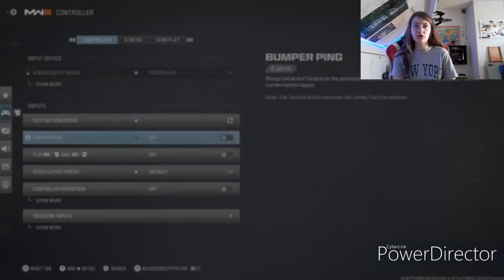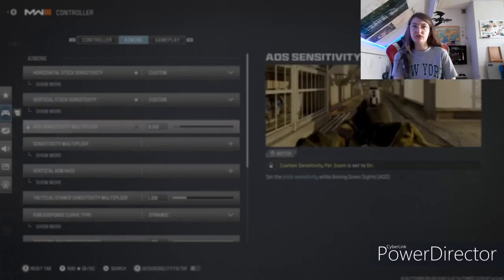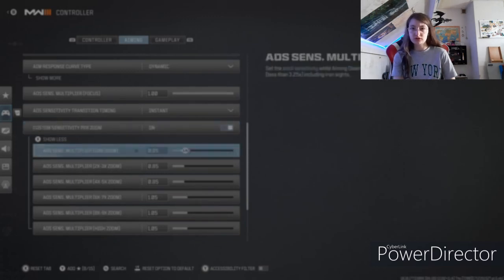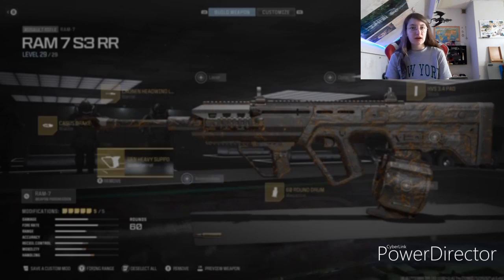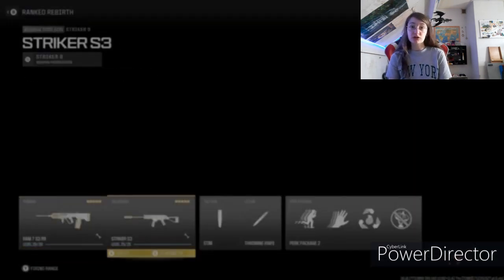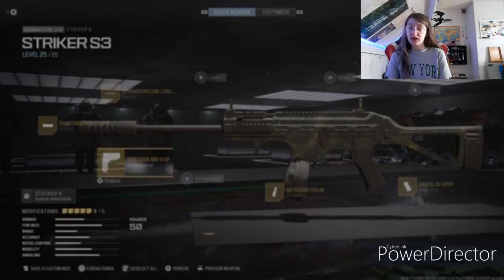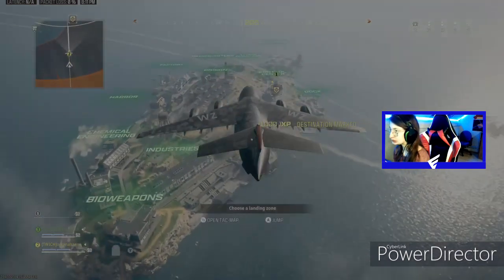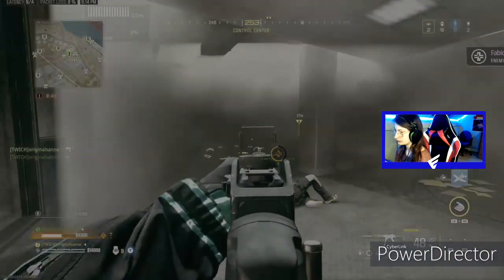COD warzone 3.0 new sens settings unfire [english]